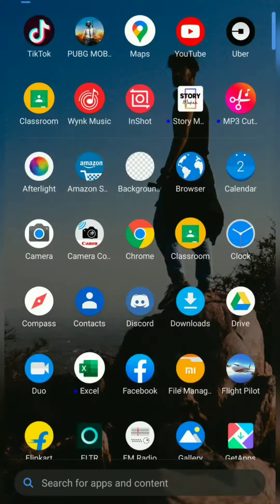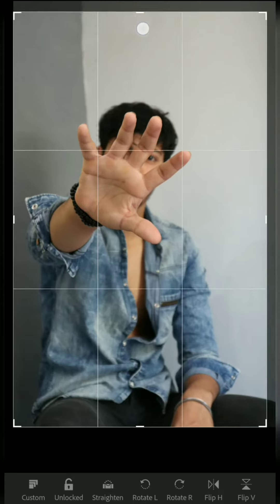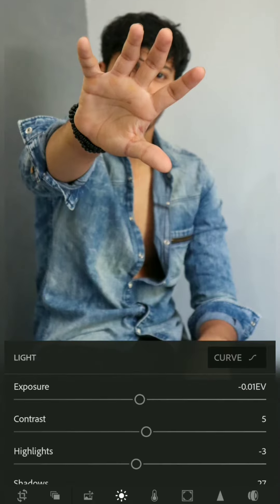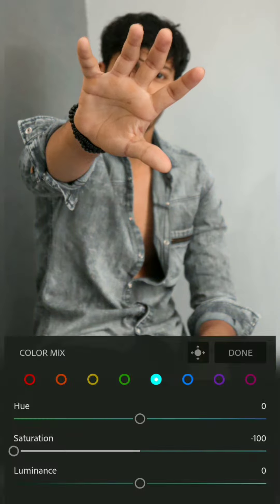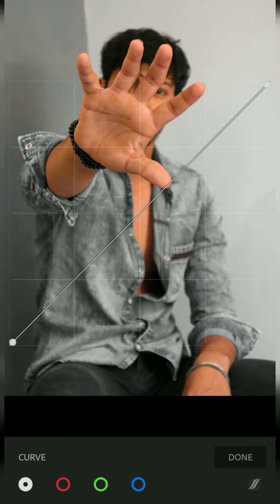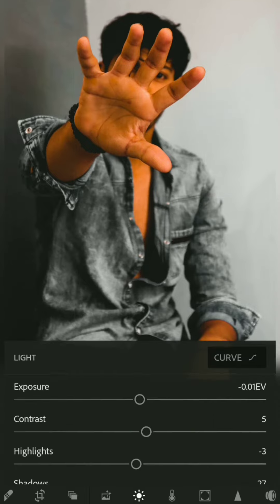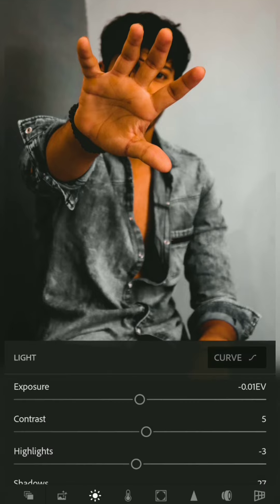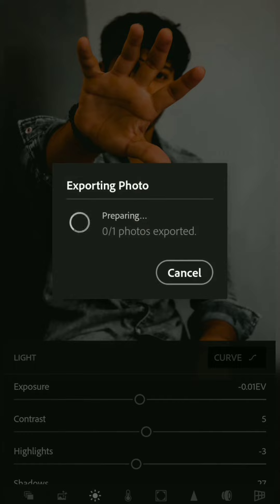Portrait Editing in LIGHTROOM | MOODY DARK TONES | EDITING WEEKEND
Watch and learn how i edit my photos in LIGHTROOM.

So this is the part 2 of my series THE Editing Weekend in this video i talk about how you can achieve MOODY DARK Editing in your portrait photos easy and quick.